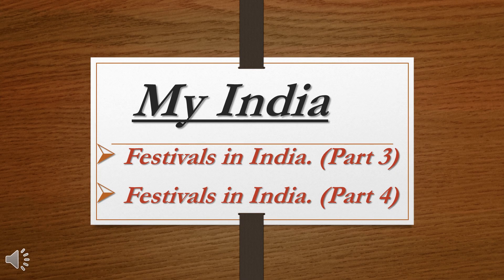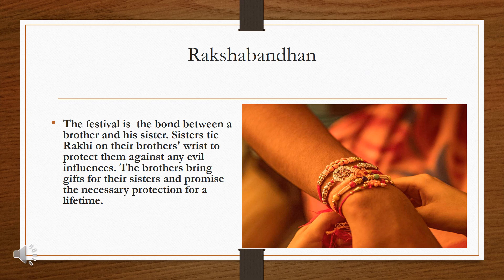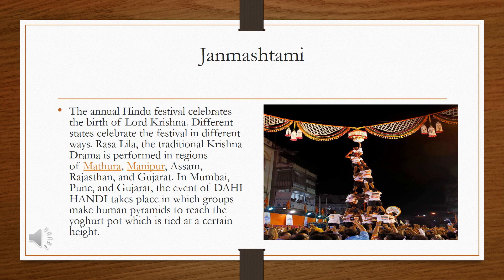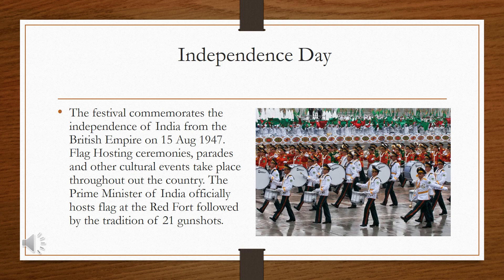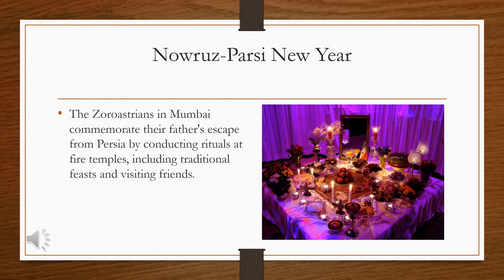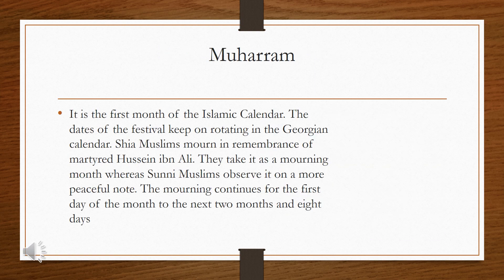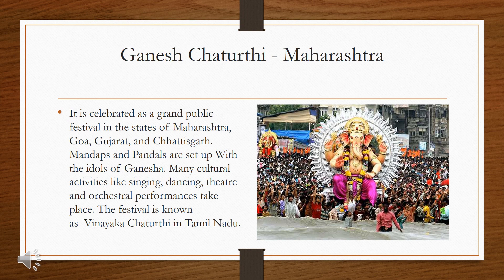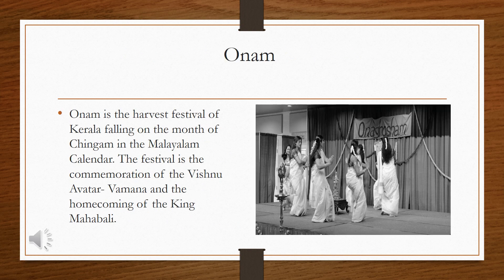My India part 3